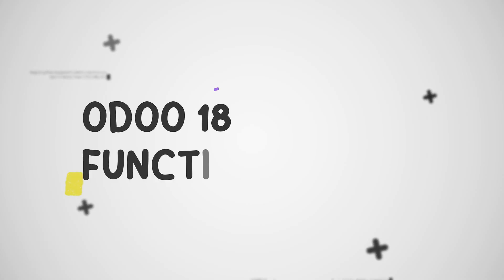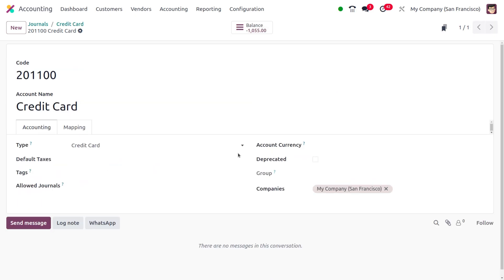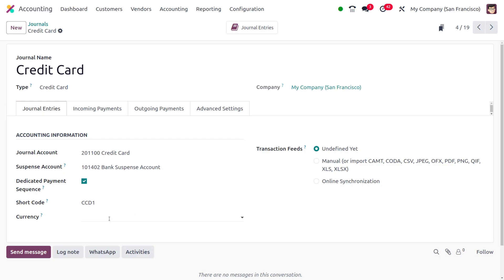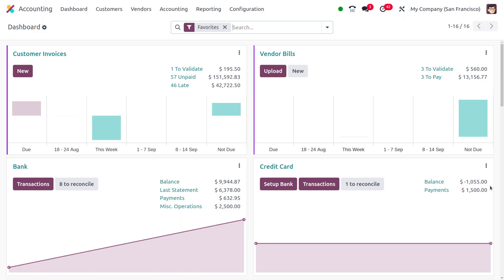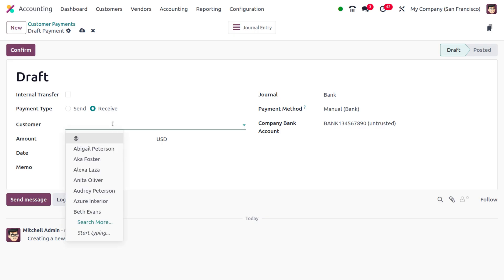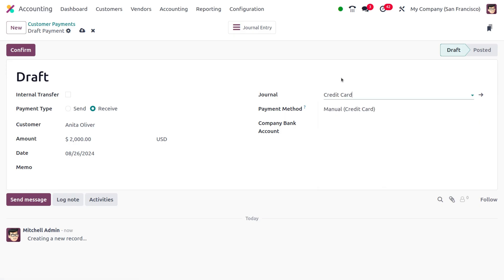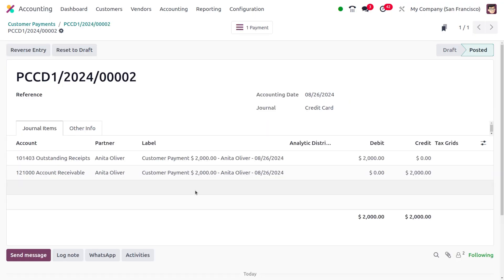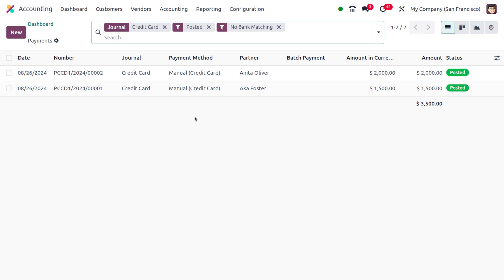How to Configure Credit Card in Odoo 18 Accounting | Odoo 18 New Features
Odoo 18 Accounting provides a comprehensive module for managing credit cards, allowing businesses to efficiently track and process credit card payments. Here's a breakdown of the key features and functionalities:

Key Features:

- Payment Processing:

Seamlessly integrate with popular payment gateways like Stripe, PayPal, and Authorize.net to process credit card payments directly within Odoo.

Configure payment terms and due dates for credit card transactions.

Record and reconcile credit card payments against invoices and customer accounts.

- Customer Management:

Store customer credit card information securely and manage multiple cards per customer.

Automatically create customer invoices based on credit card transactions.

Manage customer accounts and track payment history.

- Reporting and Analytics:

Generate detailed reports on credit card transactions, including payment volume, average transaction amount, and customer spending patterns.

Analyze credit card performance and identify trends to optimize your business operations